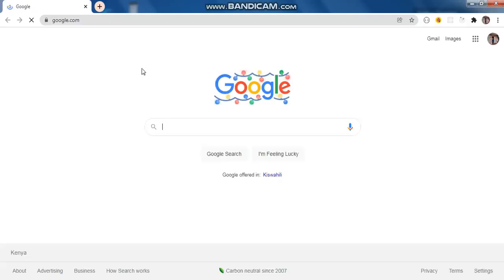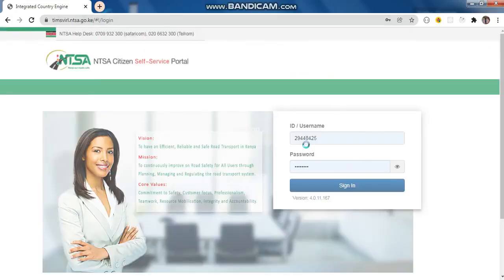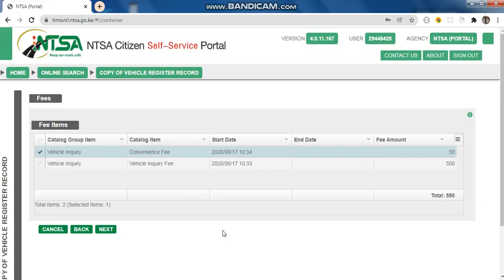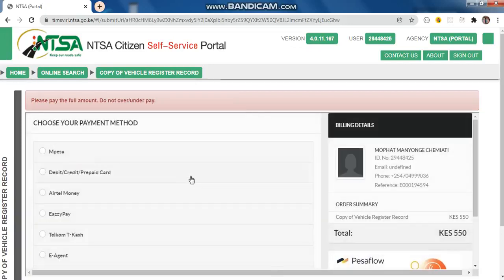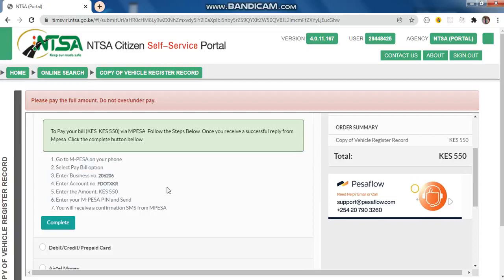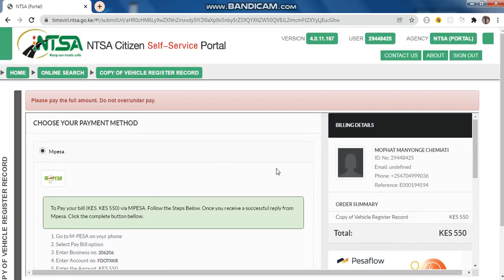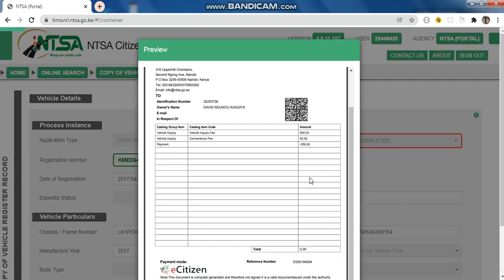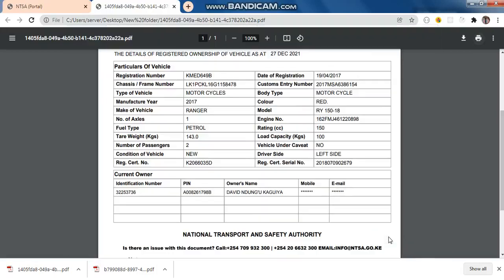Search Motor Vehicle Search owner Registration Kenya NTSA TIMS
This is a step by step video on how to perform Name search of motor vehicle in Kenya. E.g. Motorbikes, Vehicles.